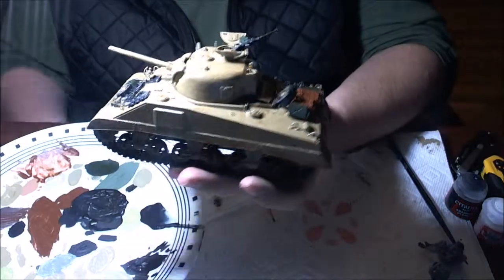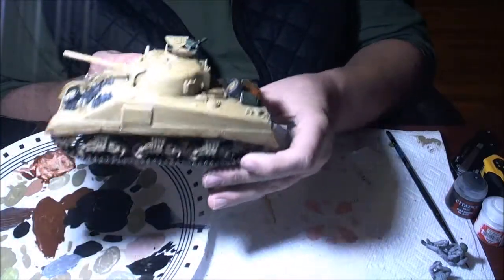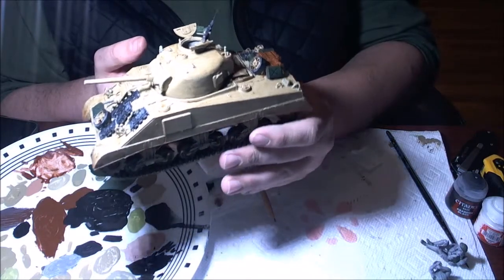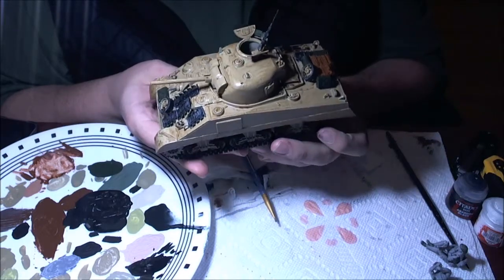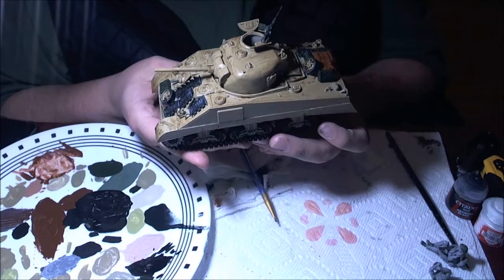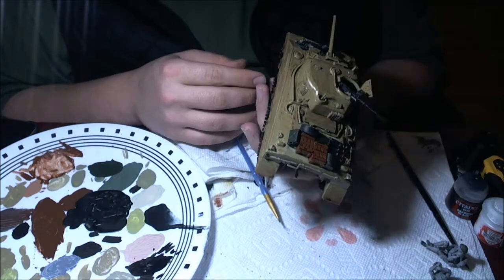BMP-1 and M4 Sherman Dioramas [Part 2] - Base Coating the M4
Welcome back! Here I base coat and Wash the Sherman.